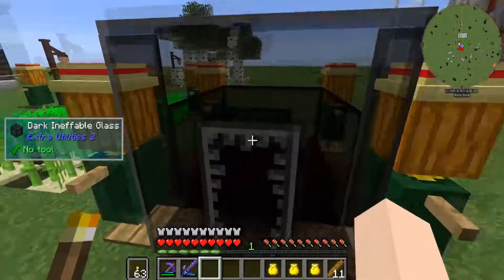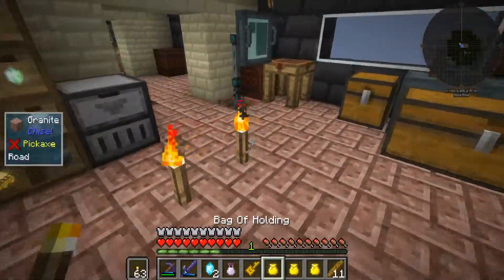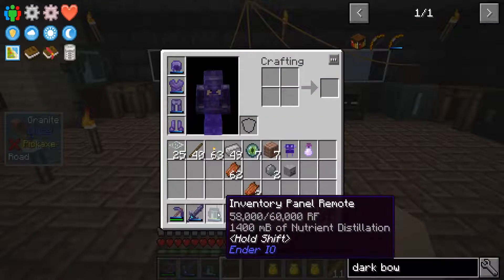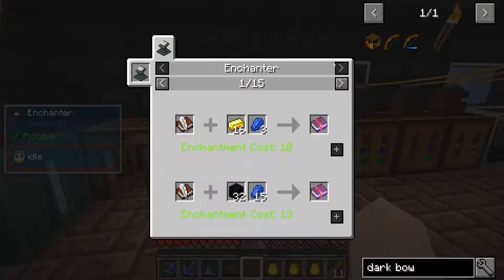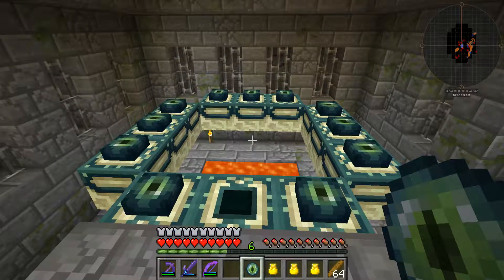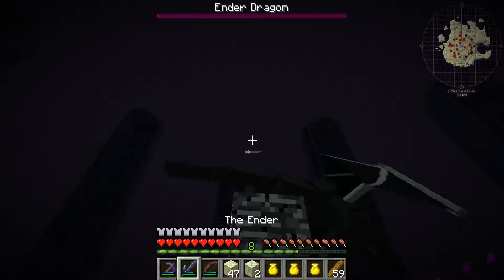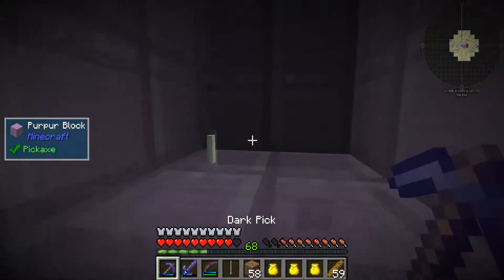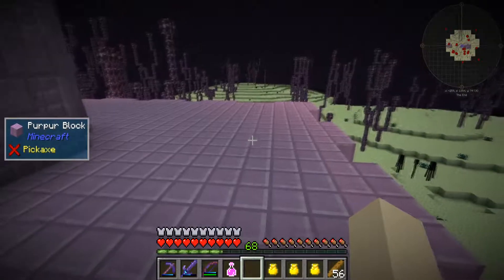Age of Engineering EP 19 : Going on an adventure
Now that we have an impressive storage system let's gear up a bit more and fight the big bad dragon.

Seed : Engineering is FUN!